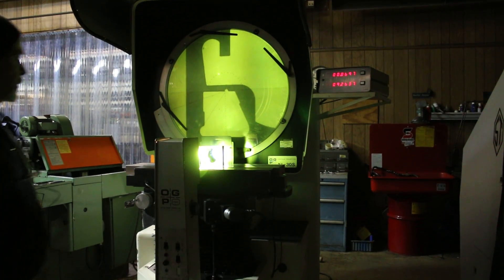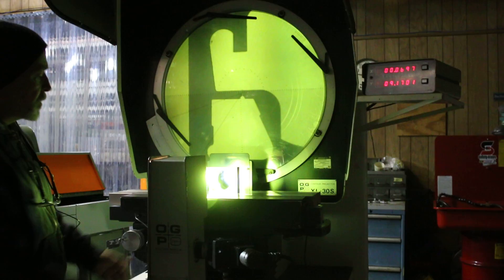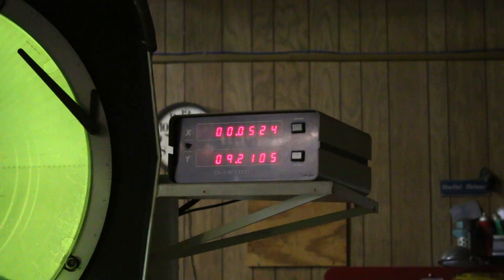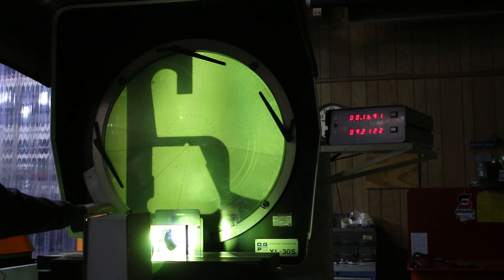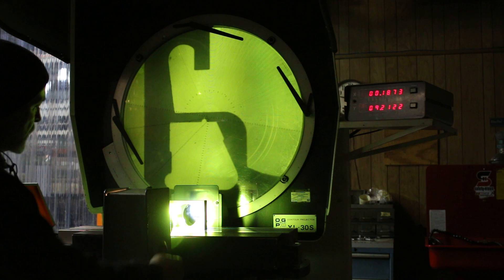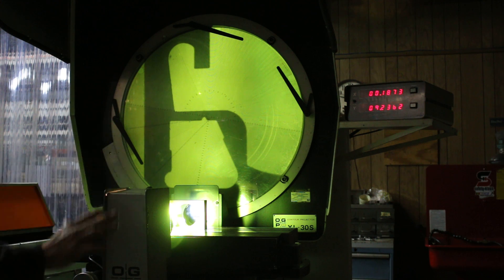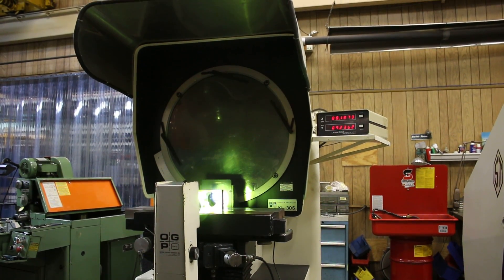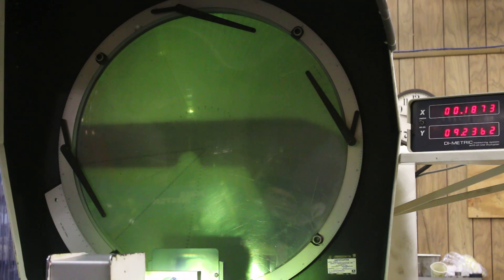146163 30" "OGP" OPTICAL COMPARATOR MODEL: XL-30S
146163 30" "OGP" OPTICAL COMPARATOR   MODEL: XL-30S